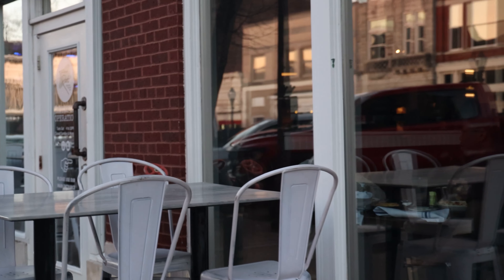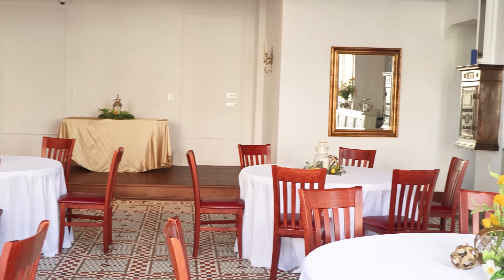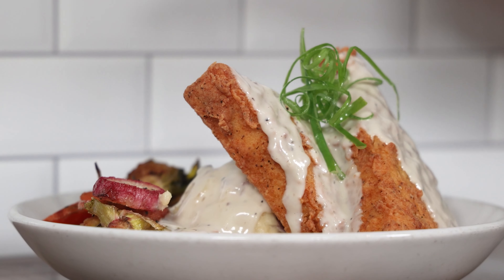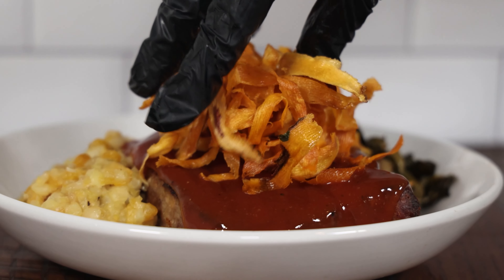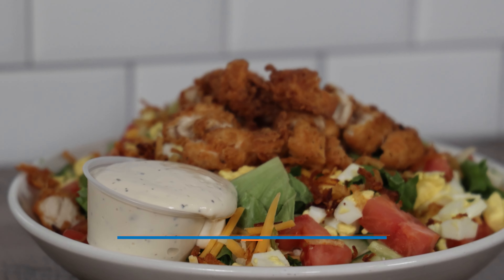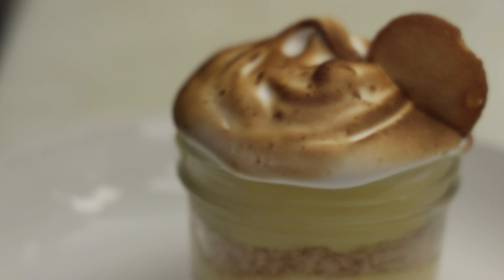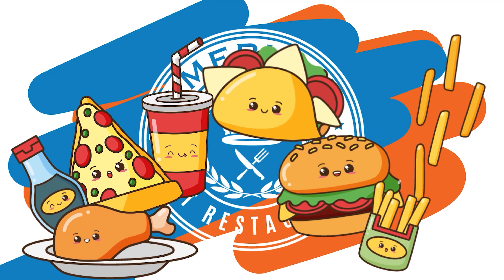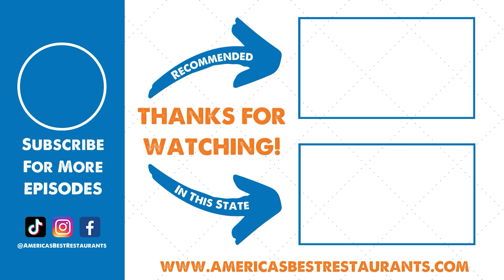Dig In To Those Hometown Roots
On this episode of America’s Best Restaurants, we’re stopping by Hometown Roots in Henderson, Kentucky!

Hometown Roots is a southern cooking comfort food restaurant located in Henderson KY.

Learn more about Hometown Roots on the America’s Best Restaurants website by clicking

On each episode we profile a few items you MUST try when visiting… On this episode we profile
Sweet Sorghum Banana Pudding
Chicken Finger Salad
The Hendersonian
Pimento Cheese Fritters
KY Hot Brown

We’re traveling the country coast to coast visiting restaurants near you that you need to eat at on a weekly basis. There’s no doubt that Hometown Roots fits the bill!

Other America’s Best Restaurants you need to check out:
Backwoods Burger Bar